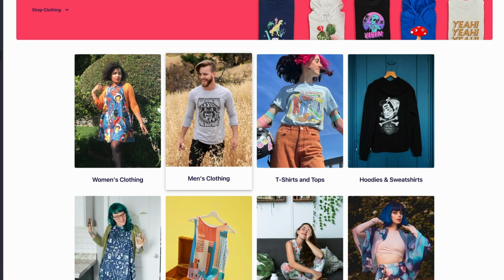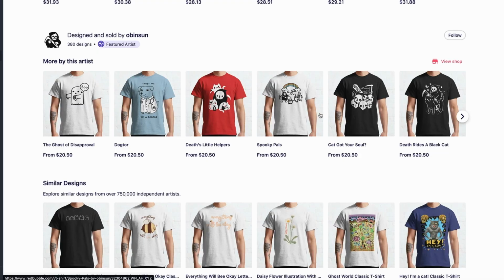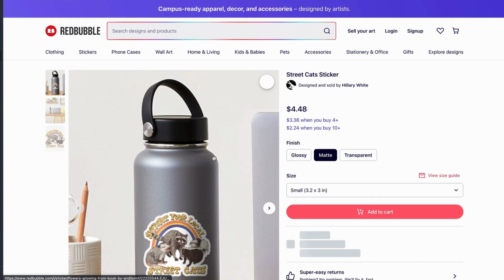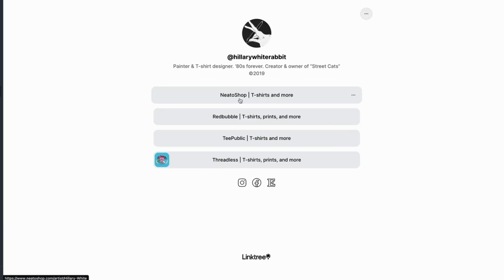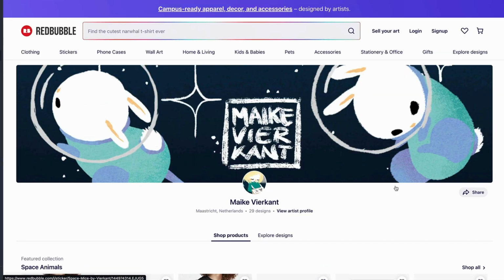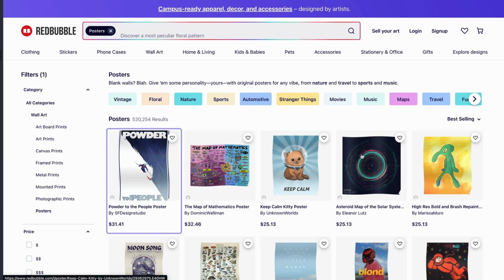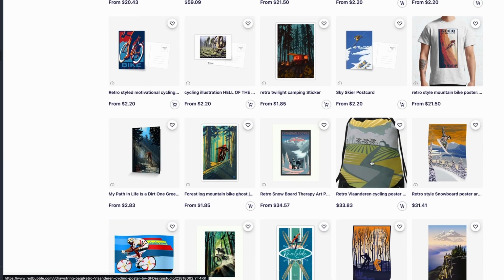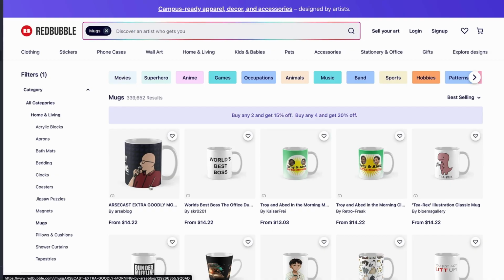Roasting Red Bubble accounts for 13 minutes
Sure, these accounts might sell a lot of t-shirts, but that won't save them from the brutal truth I bestow upon them in this video. If you don't want to be like them, you will want to watch this video to the end.
Welcome to The Hungry Artist, and you can call me Dave.

Switching from Red Bubble? Get 3 months of Shopify for $1!

None of them require additional cost or purchase from you. They merely give me credit when you use them. Be assured that I only share links to products and services that I fully endorse and use myself.